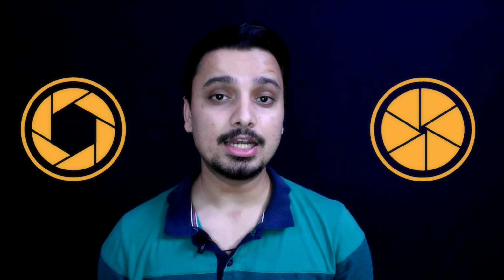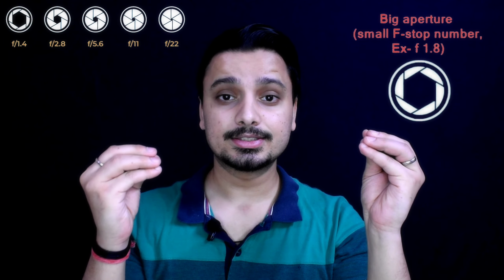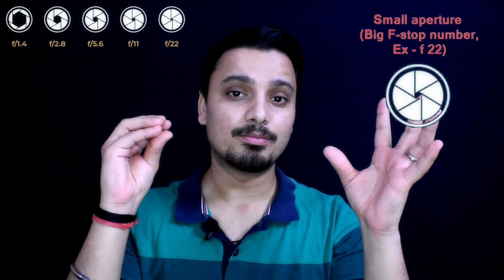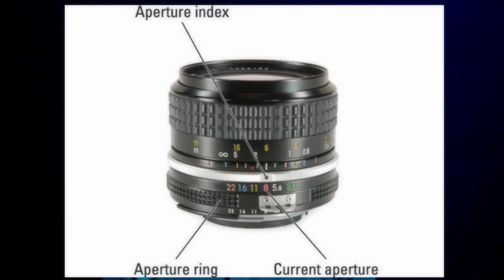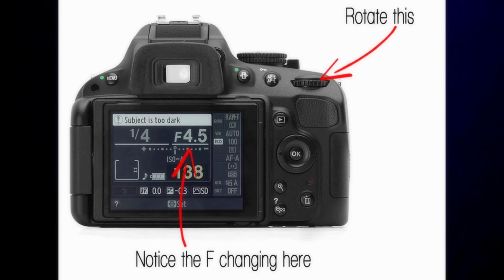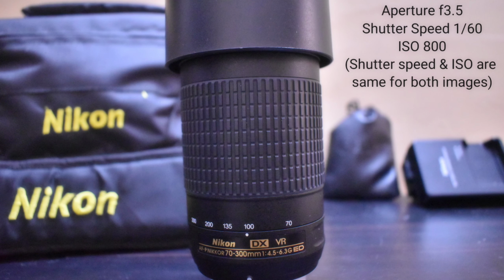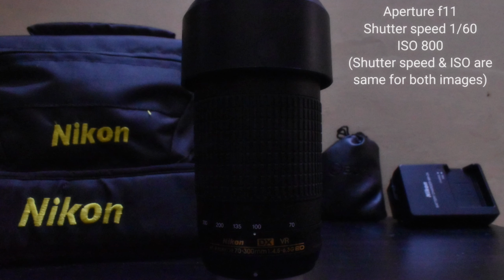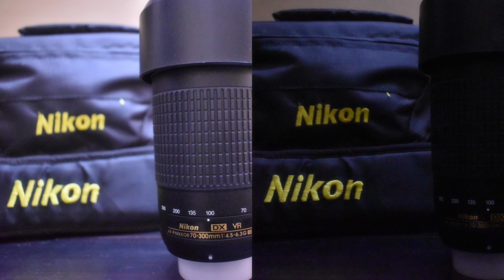Aperture in Camera: What and Why? | Depth of Field | Bokeh effect | F Stop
Aperture in Camera: What and Why? | Depth of Field | Bokeh effect | Fstop

Aperture is one of the three pillars of photography. The other two being Shutter Speed and ISO.
It is the opening in a lens through which light passes to enter the camera.

Topics covered:
1. What is Aperture?
2. Aperture Explained in Video
3. How Aperture Affects Exposure
4. How Aperture Affects Depth of Field
5. What Are F-Stop and F-Number?
6. Large vs Small Aperture
7. How to Pick the Right Aperture
8. Setting Aperture in Your Camera
9. Minimum and Maximum Aperture of Lenses
10. Examples of Aperture Use
11. Everything Aperture Does to Your Photos

DSLR: Nikon D5600
Lens 1: Nikkor 18-55mm
Lens 2: Nikkor 70-300mm
Mobile Phone: Asus 5z
Microphone: Boya BY-M1